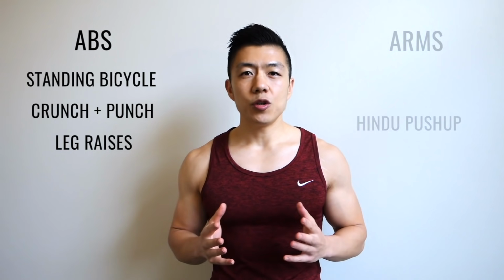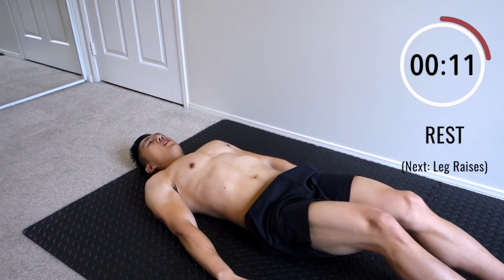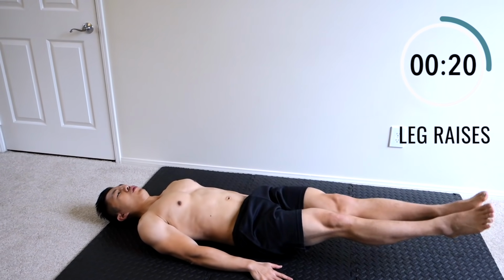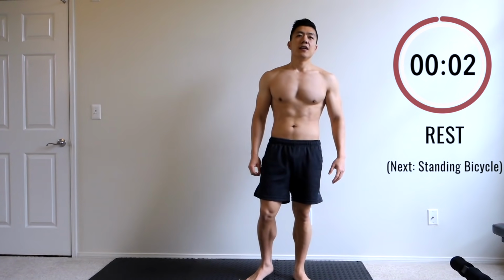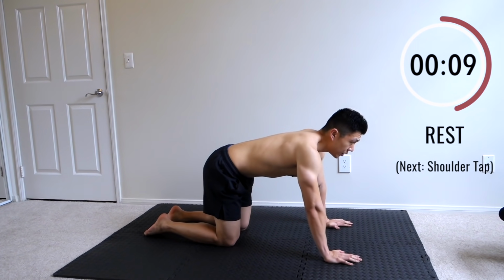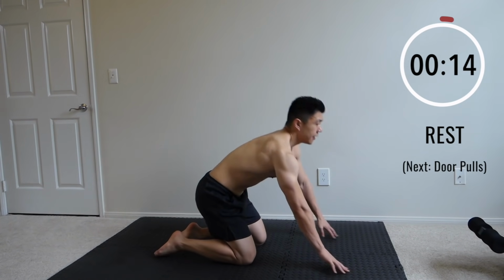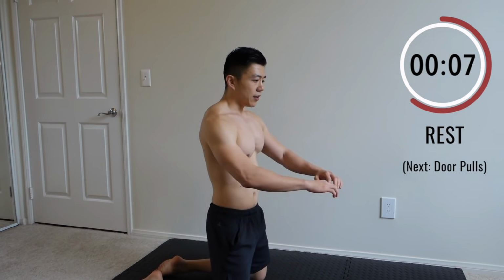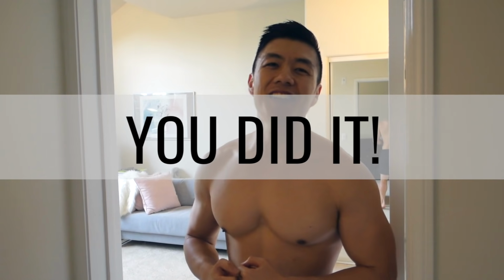20 MINUTE ABS + ARMS WORKOUT// No Equipment at Home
An awesome upper body workout that hits your abs, back, arms, and chest! We get pretty creative here since the back is notoriously difficult to work out at home without equipment. But don’t worry, we have a solution! What you’ll need is just a doorway.

Please always warm up properly with some light exercises (jogging in place, jumping jacks, butt kicks are great).

The Format:
0:00 - Intro
1:20 - Warmup: 1 minute slow plank walks ins and jumping jacks
(Tabata circuit with 30 seconds per set, 15 seconds of rest in between)
2:25 - Workout
6 different exercises with 3 ab exercises and 3 arm/upper body exercises
Standing knee to elbow, crunch and punch, leg raises
Hindu push ups, plank shoulder taps, and door pulls
A total of 24 sets

These exercises require very little space and no equipment but are highly effective. You will, however, need to be near a door for the door pull exercise. We start with a 1 minute warmup to get the blood pumping. Remember, there are 3 angles we want to go at with our abs: upper, lower, and twist. We start off the workout with the twist motion by doing standing elbow to knee. We then focus on our upper abs with crunch and punch. The punches also add a twist variation to the workout. Then the leg raises really work your lower abs.
After those 12 sets of abs, we focus on the arms and upper body. With the upper body, we want a fairly balanced routine with push and pull motions mixed in. We have a push motion starting with hindu push ups. Hindu push ups really exaggerate triceps as well as the upper back. Followed by shoulder taps which strengthen your core shoulders, back and chest. Just a great overall balanced exercise. Lastly, the door pulls really work your entire upper back.

Remember, the pace is your own, but try to stick through every 30 seconds to the end. Make sure to hydrate as you need during the 15 second rest intervals.

I recommend switching up your workouts to give your muscles enough time to recover and to hit them from different angles. There are videos focused on cardio, legs/butt, abs and core, full body and more. Enjoy the workout!

7)Track: Raven & Kreyn - So Happy [NCS Official Video]